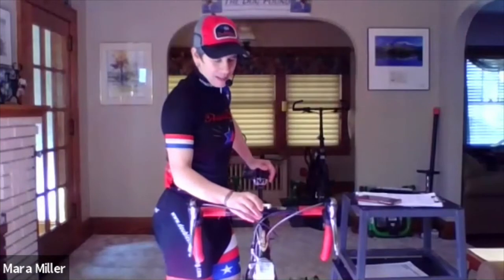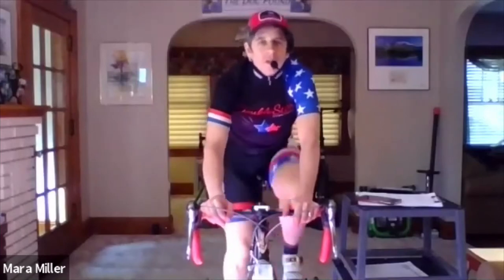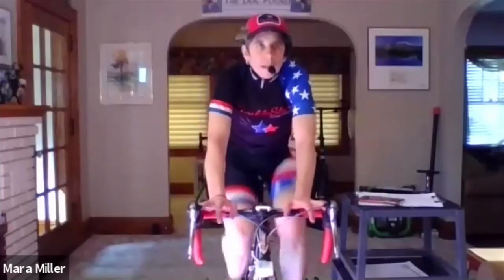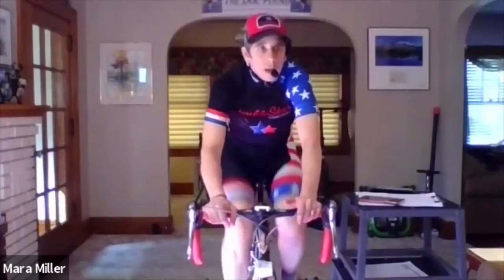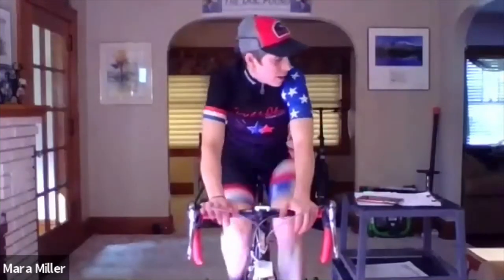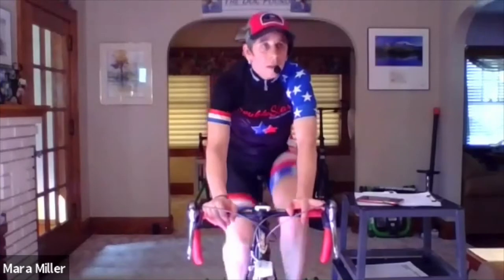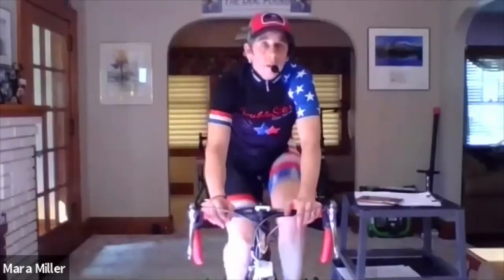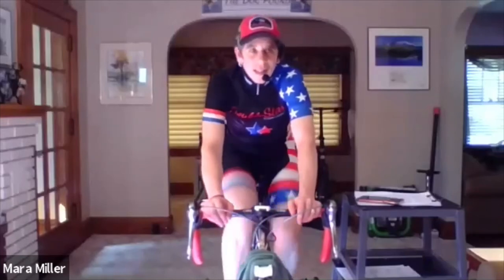Can You Endure?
This workout is all about working in the Endurance Zone or Zone 3, which means that you should be able to endure the entire workout.  No hard high intensity efforts in this workout.   Don't forget your towel, full water bottle and a fan.